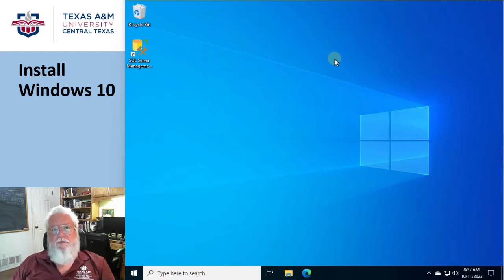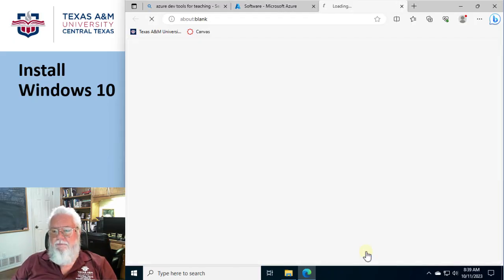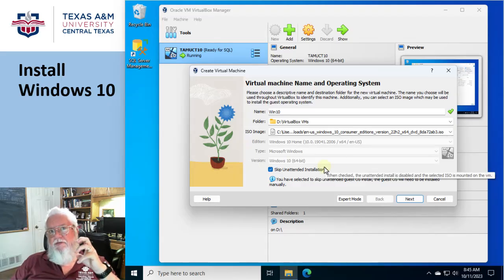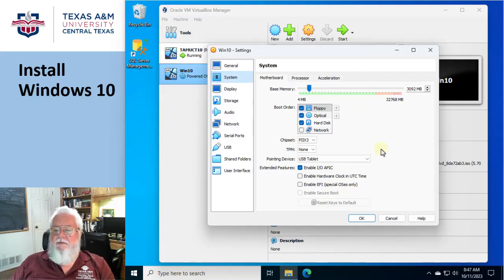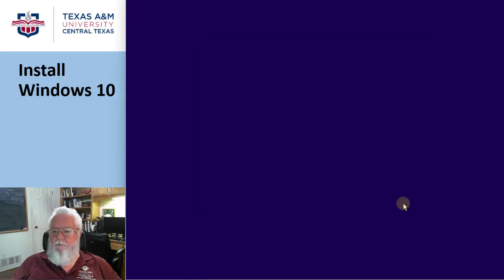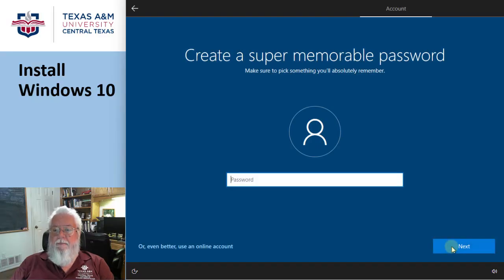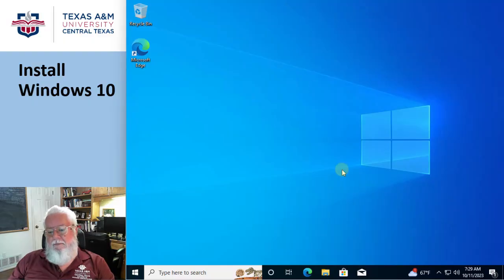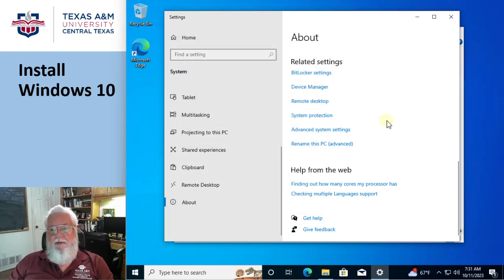CIS4301 Install Win10